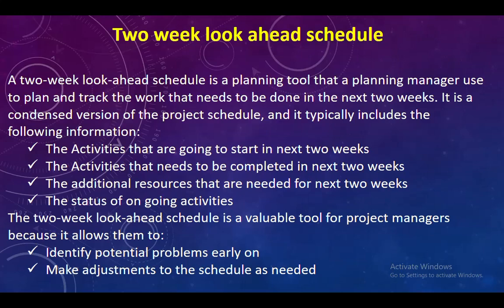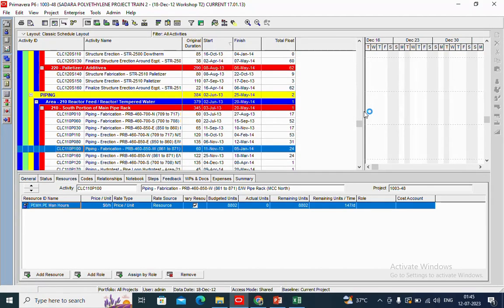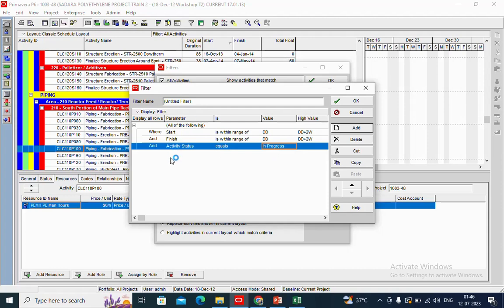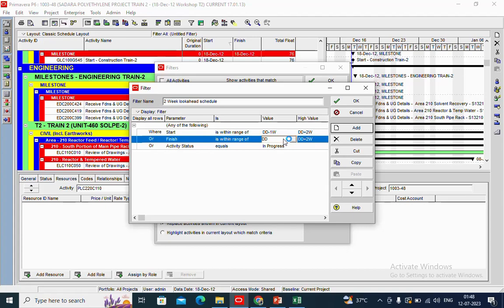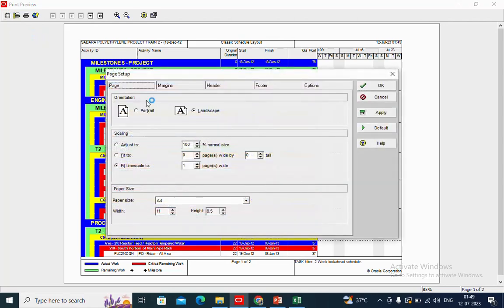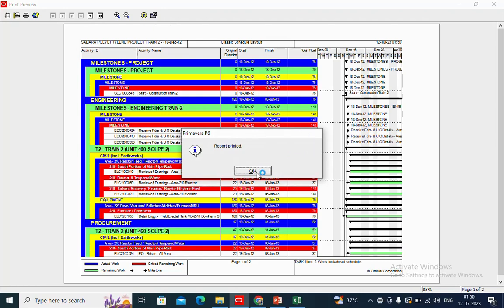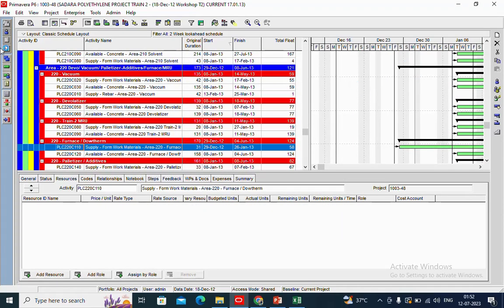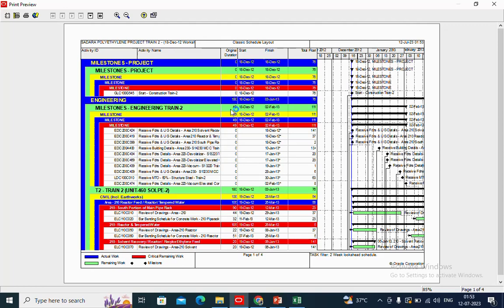How to filter 2 week look ahead schedule in Primavera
#2  Week look ahead Schedule # Project Controls # Primavera # Mechanical Engineering

A two-week look-ahead schedule is a planning tool that a planning manager use to plan and track the work that needs to be done in the next two weeks. It is a condensed version of the project schedule, and it typically includes the following information:
The Activities that are going to start in next two weeks
The Activities that needs to be completed in next two weeks
The additional resources that are needed for next two weeks
The status of on going activities
The two-week look-ahead schedule is a valuable tool for project managers because it allows them to:
Identify potential problems early on
Make adjustments to the schedule as needed